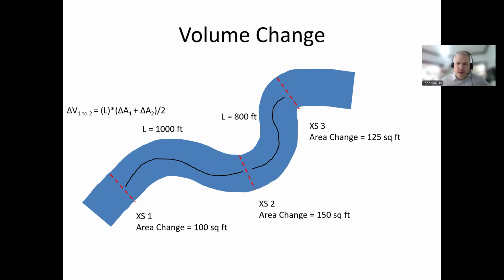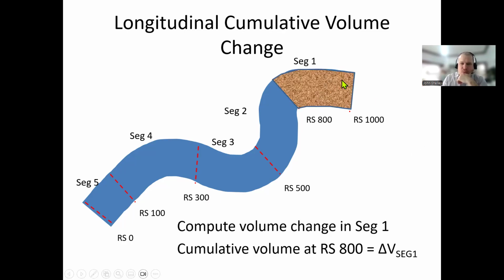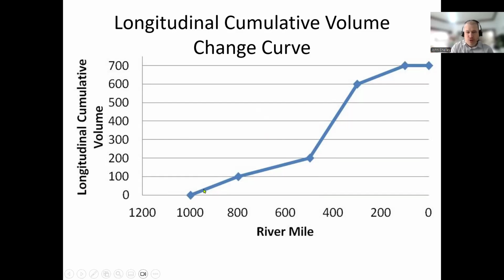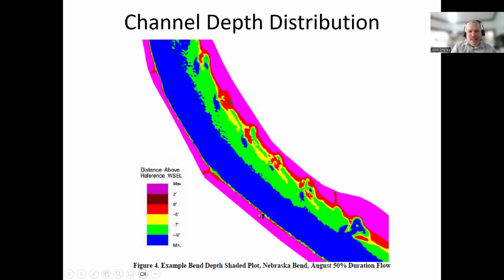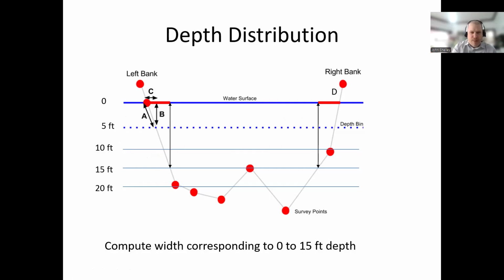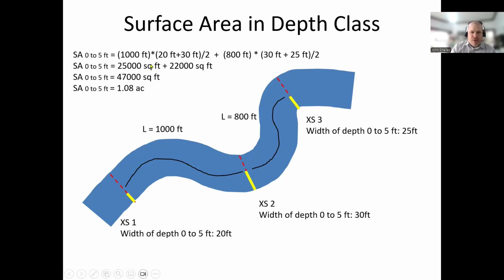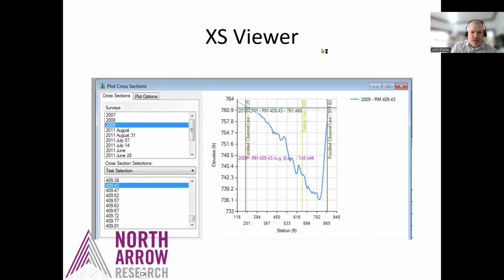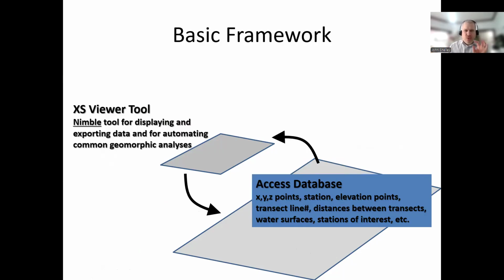3 4 Vol Change and Depth Dist